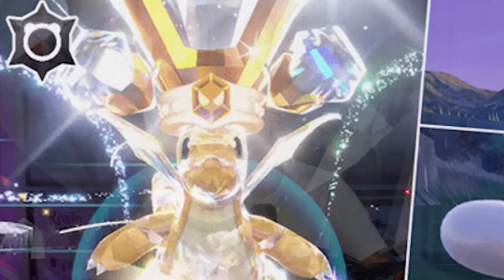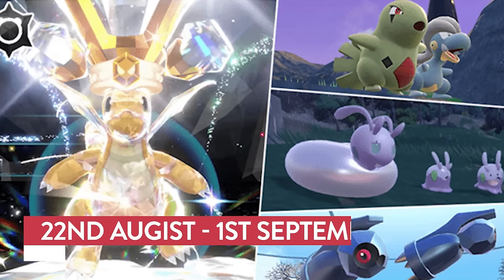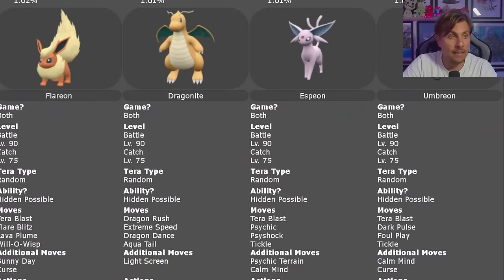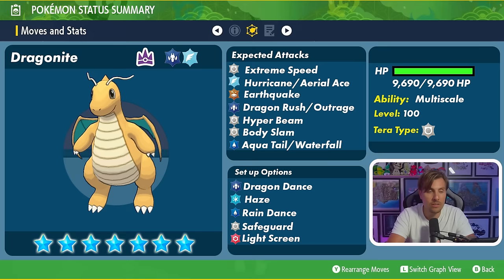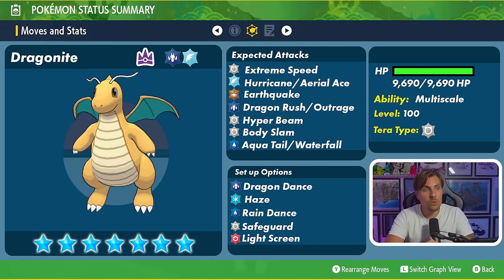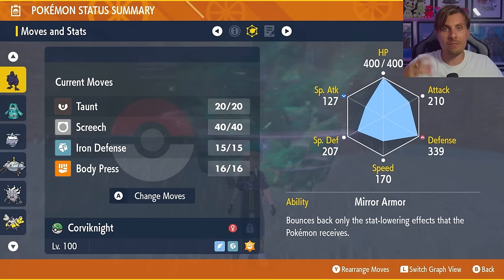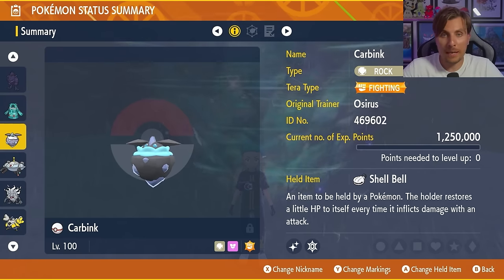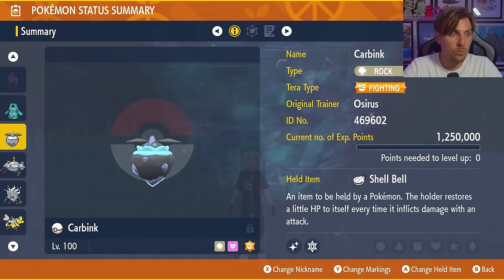How to EASILY Beat 7 Star DRAGONITE Tera Raid EVENT in Pokemon Scarlet and Violet DLC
This video will go over how to best prep for the upcoming 7 star Dragonite tera raid event in pokemon Scarlet and Violet.

Featured Builds:

Bronzong @ Shell Bell
Ability: Levitate
Tera Type: Fighting
EVs: 252 HP / 252 Def / 4 SpD
Bold Nature
IVs: 0 Atk
- Reflect
- Light Screen
- Iron Defense
- Body Press

Corviknight @ Shell Bell
Ability: Mirror Armor
Tera Type: Fighting
Impish Nature
IVs: 0 Atk
- Taunt
- Iron Defense
- Screech
- Body Press

Magnezone @ Shell Bell
Ability: Analytic
Tera Type: Fighting
Bold Nature
IVs: 0 Atk
- Light Screen
- Screech
- Iron Defense
- Body Press

Carbink @ Shell Bell
Ability: Clear Body
Tera Type: Rock
Impish Nature
IVs: 0 Atk
- Reflect
- Light Screen
- Iron Defense
- Body Press

Annihilape @ Expert Belt
Ability: Defiant
Level: 50
Tera Type: Fighting
EVs: 252 HP / 4 Atk / 252 Def
Adamant Nature
- Taunt
- Screech
- Bulk Up
- Drain Punch

Iron Hands @ Expert Belt
Ability: Quark Drive
Level: 50
Tera Type: Fighting
Adamant Nature
- Iron Defense
- Swords Dance
- Focus Blast
- Drain Punch